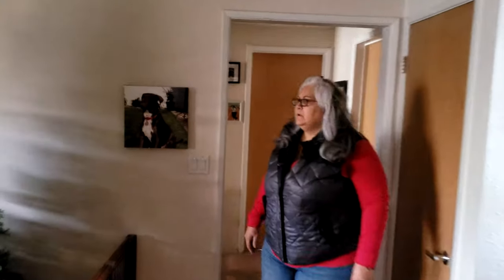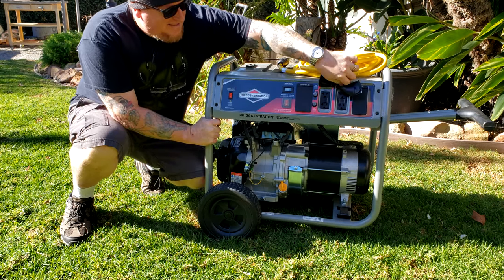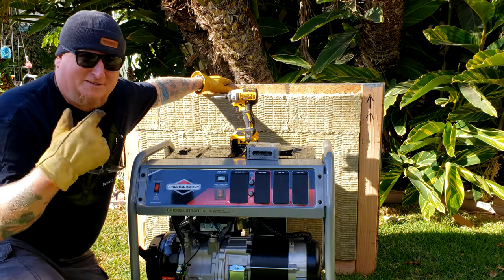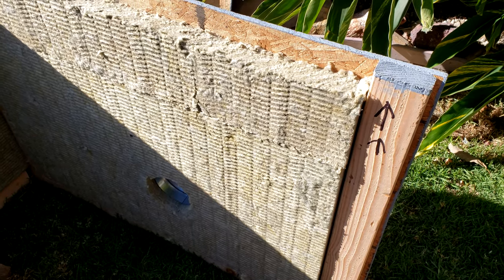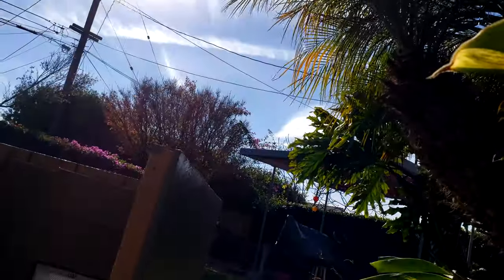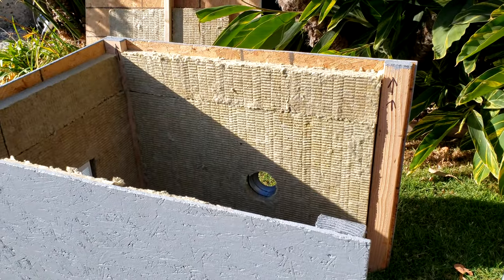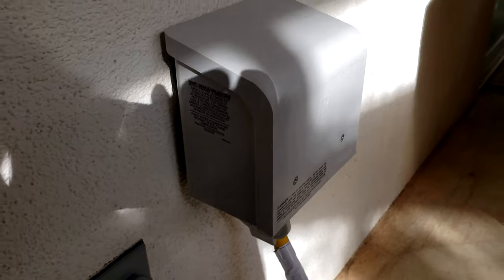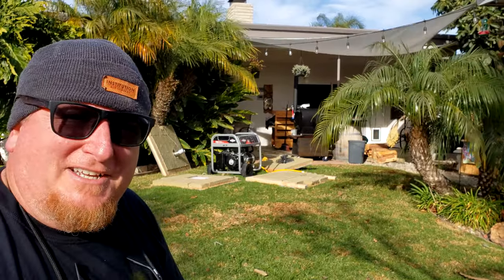How to make a generator quieter | Best Generator Quiet Box enclosure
⚙ 🛠 I recently got a Briggs and Stratton generator. But how do you reduce generator sound? I show you how to build a generator shelter, or lightweight generator quiet box for our whole house generator. this generator enclosure was motivated to provide a generator shelter to quiet the noise to make this a more quiet running generator. I show you how to make a generator more quiet using this enclosure made from OSB and Rock Wool noise insulation. I got the Rock wool on amazon. The key to keeping your generator quiet is a generator baffle box which I show you how to make.
📦 SUPPLIES (outdoor use only - build at your own risk)
Rockwool acoustic mineral insulation
30 AMP household wall connection
30 AMP generator extension cord
Briggs and Stratton gas generator
12" high capacity shuttered exhaust fan
Gable vent
3/8th inch Oriented Stand Board (OSB) and other building materials available at your local home center.

Some of the best BBQ grilling products can be found